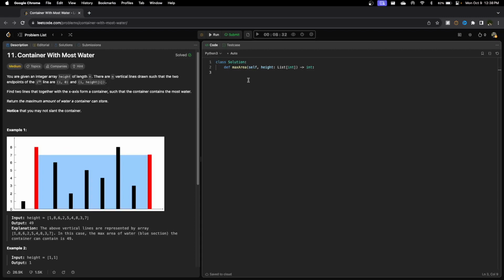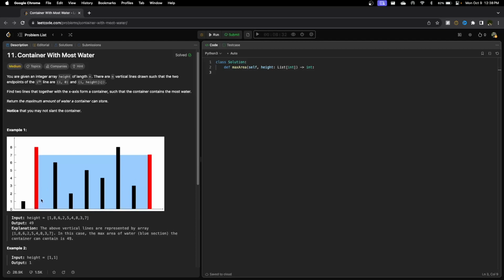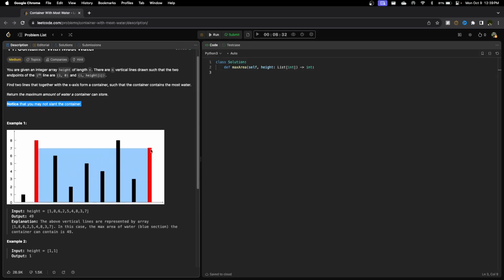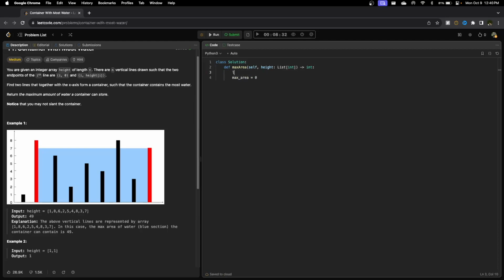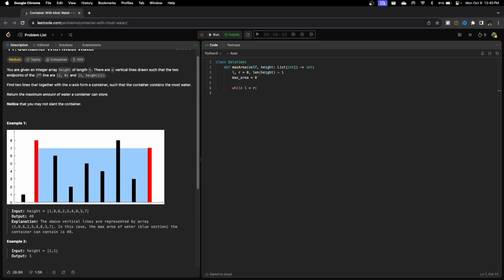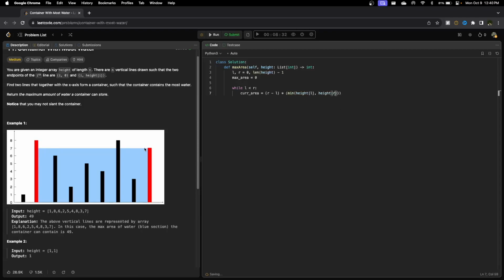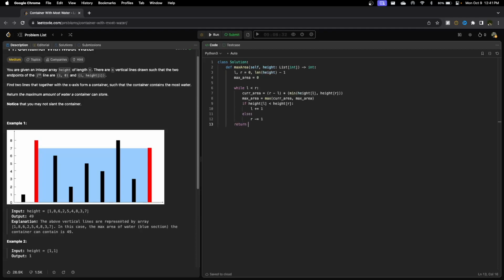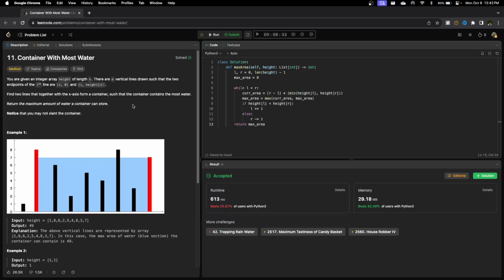BLIND75: Container With Most Water - Leetcode 11 - Python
^ it is a facebook , amazon .

some books i recommend to help:
1. grokking algorithms- bhargava
2. a common sense guide to data structures and algorithms- wengrow
3. cracking the coding interview- mcdowell